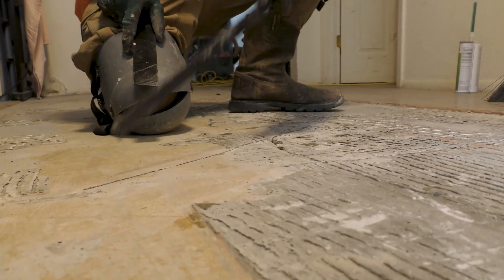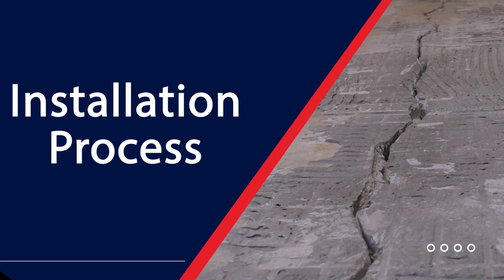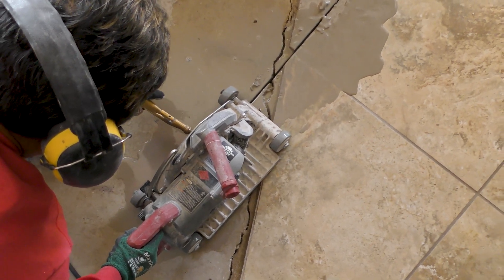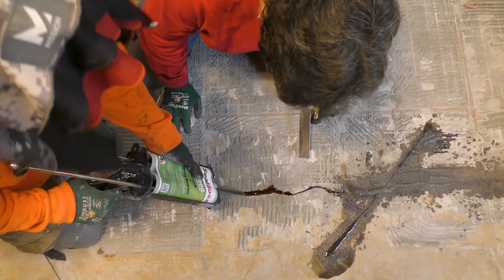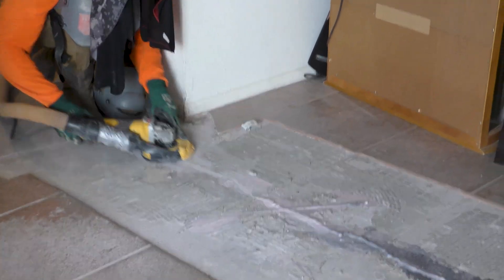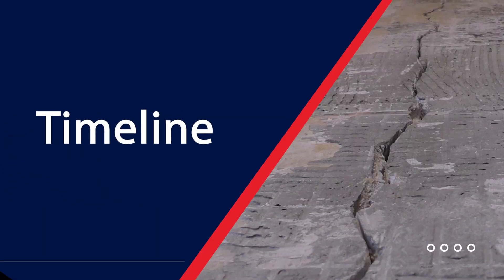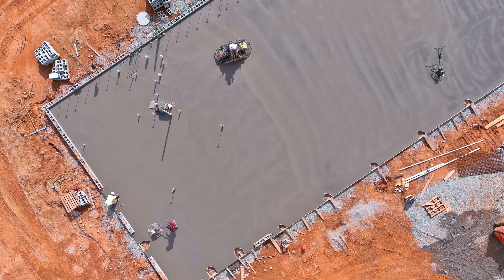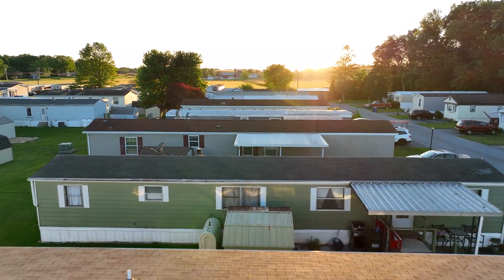Why crack stitch concrete repair might be the right solution for your damaged slab.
Are foundation problems causing cracks in your floor? Need a concrete crack filler? Tune into this video and find out why crack stitch concrete repair might be the right solution for your damaged slab. Whether they are caused by foundation heave or settlement, by utilizing the incredible strengthening properties of Glass, Kevlar, and Carbon Composites, we can provide a cost-effective concrete repair solution for your concrete cracks.

Carbon fiber has been used in everything from the Space Shuttle to the Boeing 777 Dreamliners. These materials have made their way into mainstream construction and are creating numerous benefits including foundation crack repair and much more!

00:00-00:53 Intro
00:53-01:29 Features
01:29-03:10 Installation
03:10-03:32 Cost
03:32-04:02 Timeline
04:02-04:32 Who it's for & not for
04:32-05:10 Conclusion